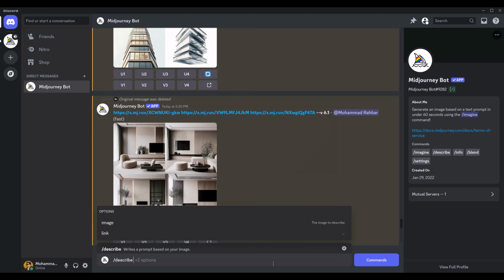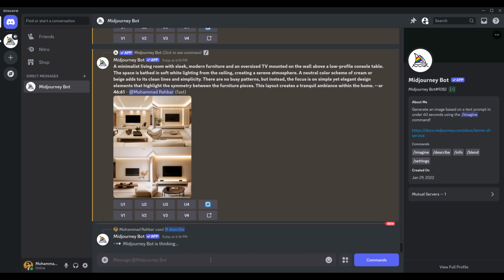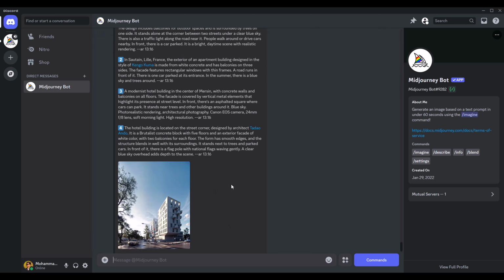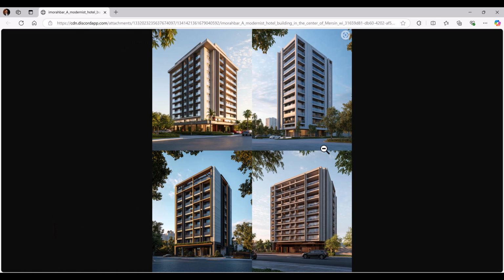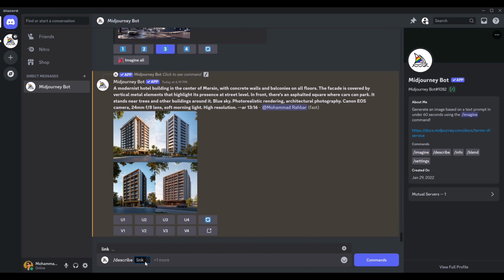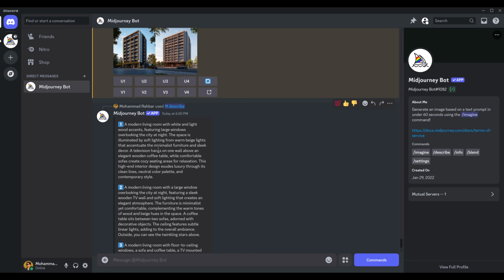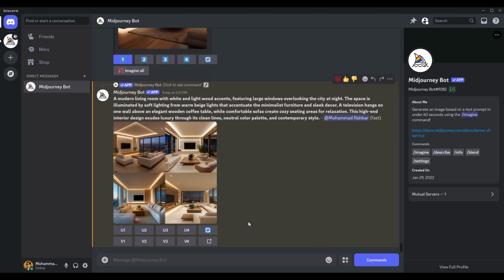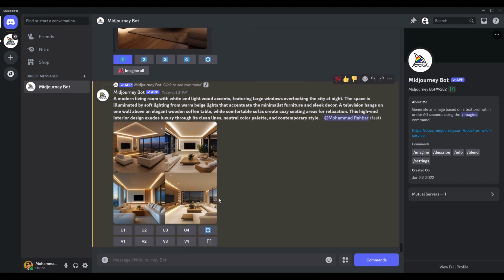Midjourney Describe Tool Explained | Generate Prompts from Any Image!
In this deep-dive tutorial, we explore how to use the Describe Tool in MidJourney to effortlessly generate detailed prompts from any image. Whether you’re a beginner or an advanced creator, learn how to reverse-engineer professional-quality AI prompts and boost your creative output. Discover the power of image-based prompting with version 6 and version 7 of MidJourney!

🎁 BONUS GIFT!

Share with your creative friends! 🤝

Imagine Bold, Create Real
Mohammad Rahbar 🧡